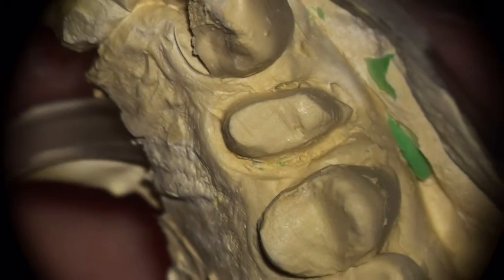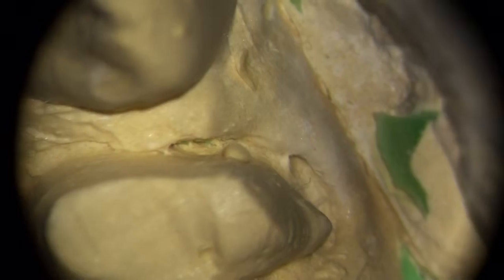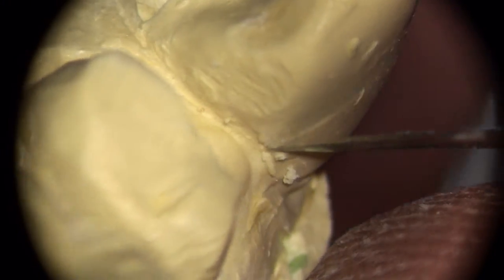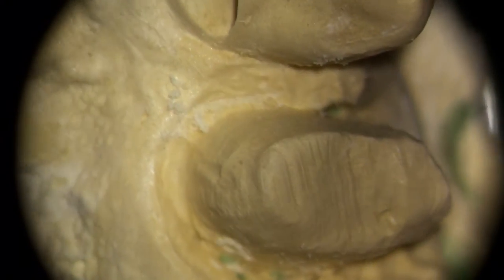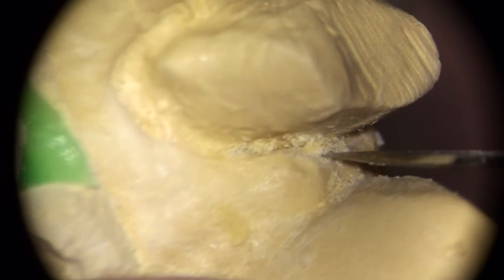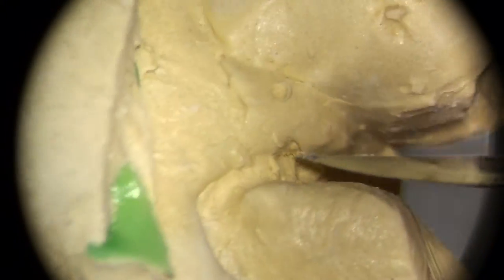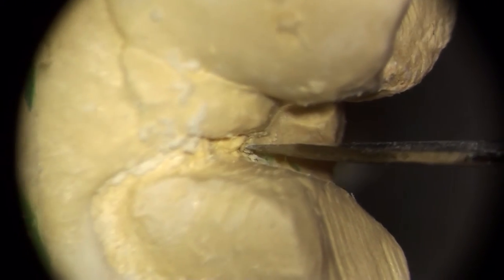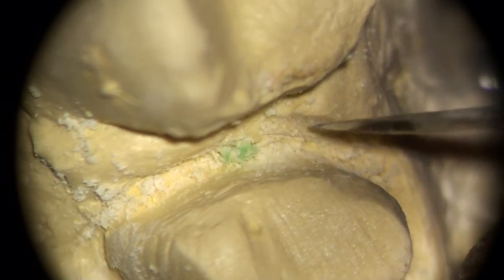00120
CAD/CAM crown model preparation E4D